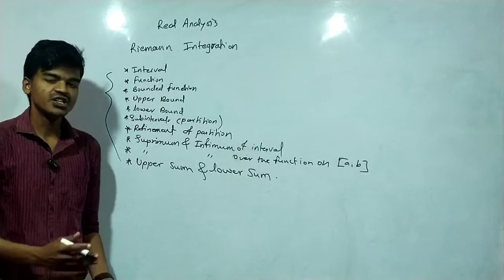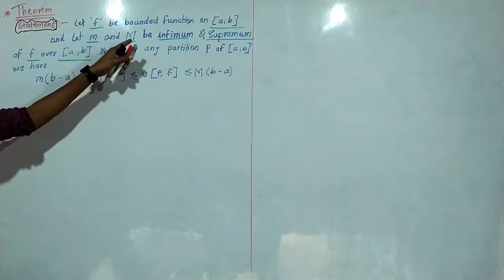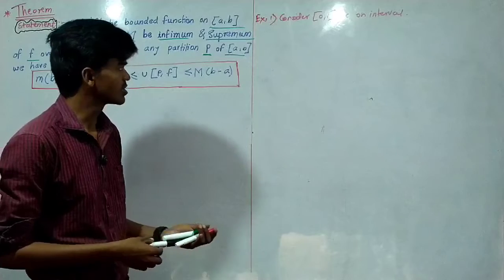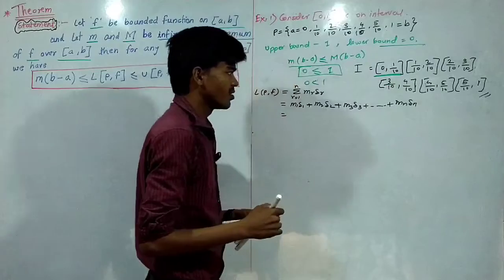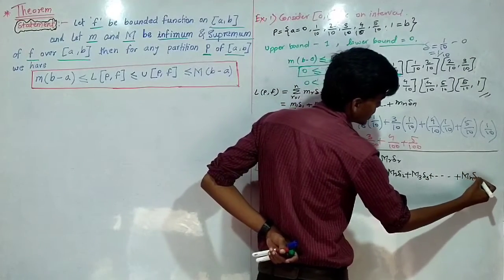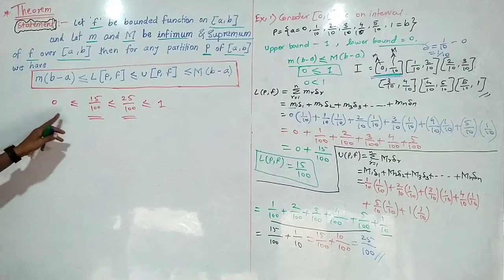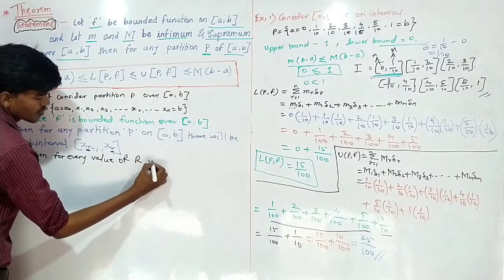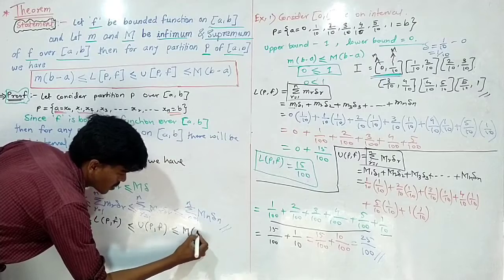Real Analysis | Mathematical Analysis | B.Sc. Mathematics | Theorem - I | With Example explanation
Ellipse Educational Academy

आमच्या क्लासेसचा उद्देश हा मुलांना चांगले शिक्षण देण्याचा आहे.

Founder(Director):-
Kapil Mane Sir (कपिल माने सर) -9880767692
Rajesh Mane Sir (राजेश माने सर) -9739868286